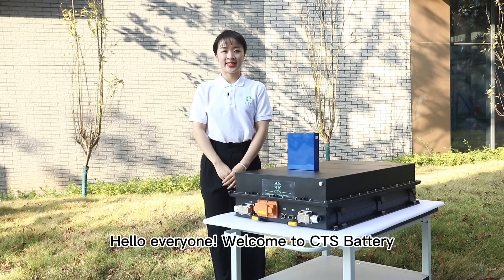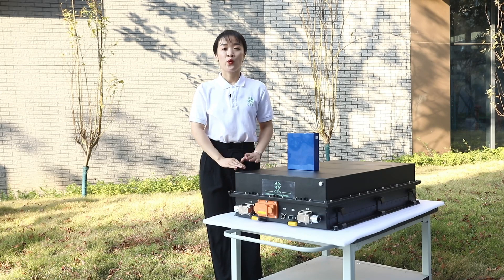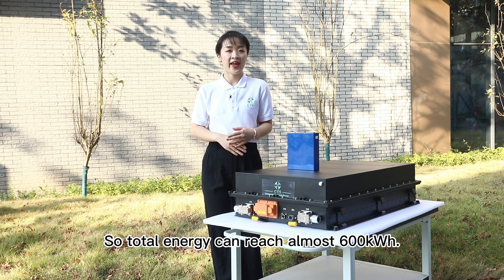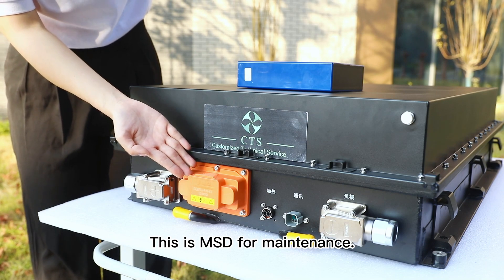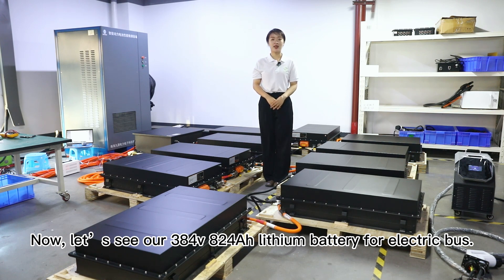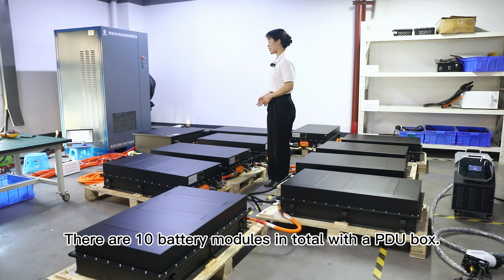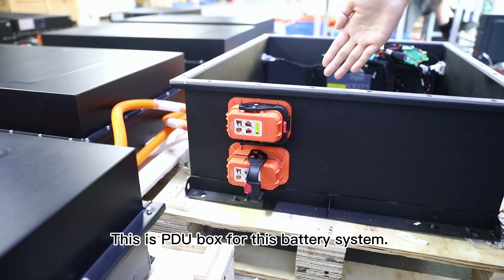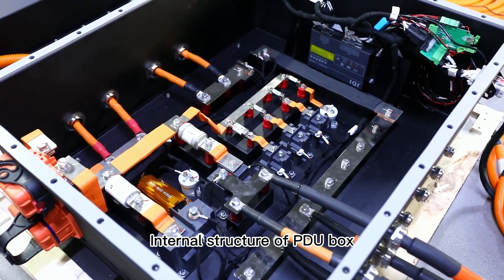Lifepo4 640v 150kWh 200kw EV battery pack for truck, 250kw 300kw lithium battery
Lifepo4 640v 150kWh 200kw EV battery pack for truck, 250kw 300kw lithium battery for commercial vehicle, 600v EV battery pack